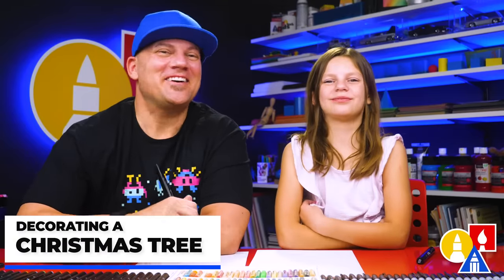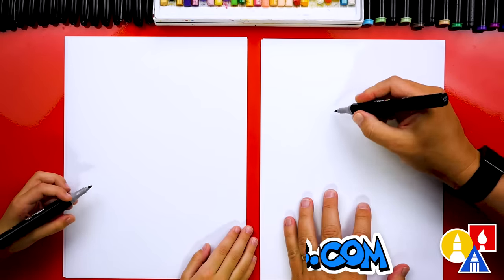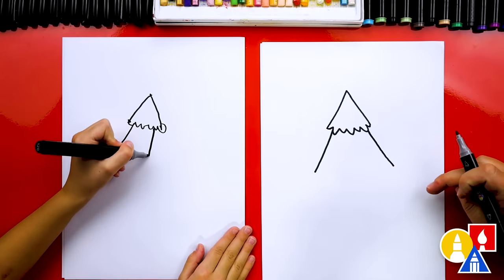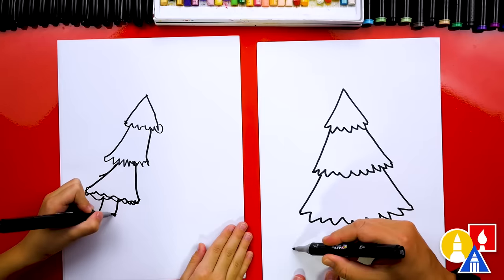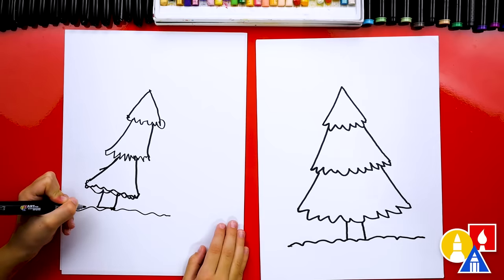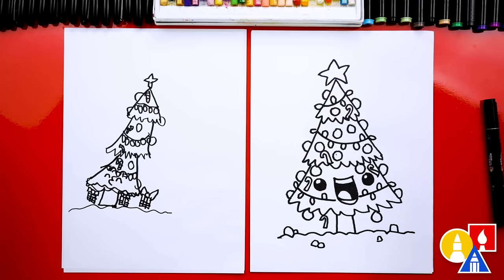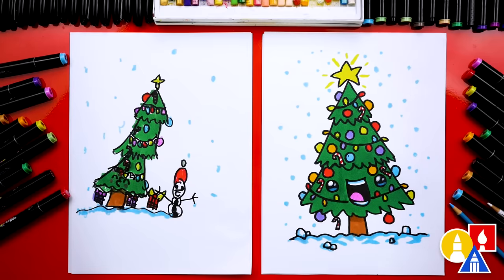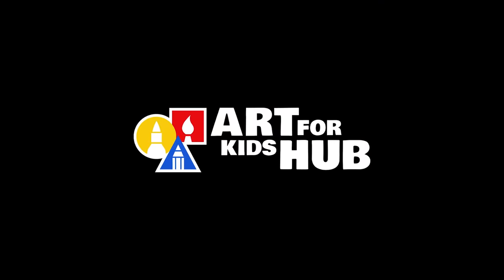Draw Your Own Christmas Tree Decoration Challenge!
Hey there, art friends! 🎨 Today, Olivia and I are super excited to share a festive and fun lesson with you – we're decorating a Christmas tree! 🎄✨ This lesson is not just about drawing a tree; it's about unleashing your creativity. We start by showing you how to draw a simple tree, and then it's your turn to add your own flair with decorations. Remember, every tree you create will be unique and amazing, just like you!

Don't worry if you don't have the same art supplies as us. Whether you're at home or in the classroom, feel free to use whatever you have on hand. 🌟

So, grab your markers, and let's get started on this exciting art adventure!

● Materials:
Art For Kids Hub markers 🖍️
Marker paper 📄
(Remember, use any materials you have!)

● Fun Fact:
Did you know that the tradition of decorating Christmas trees dates back to 16th-century Germany? They were often decorated with apples, nuts, and other foods. Today, we use all sorts of decorations to make our trees sparkle! 🌟

● Chapters:
00:00 Introduction
00:17 Materials for this lesson
00:39 Let's draw a tree
02:18 Challenge - Add the decorations!
03:21 Time to color!
03:57 Finished!